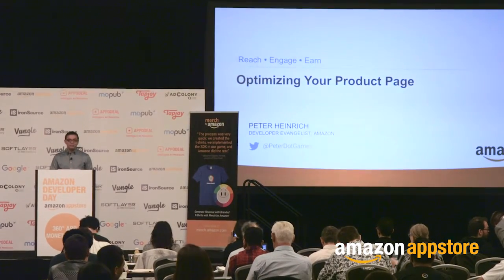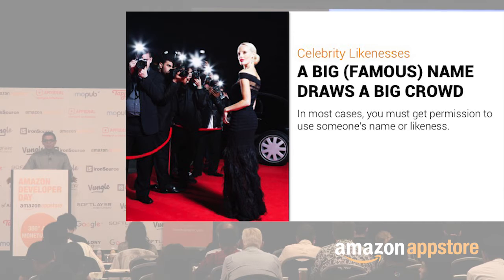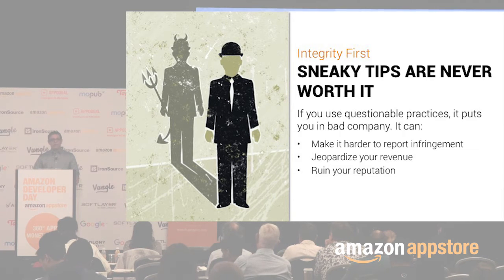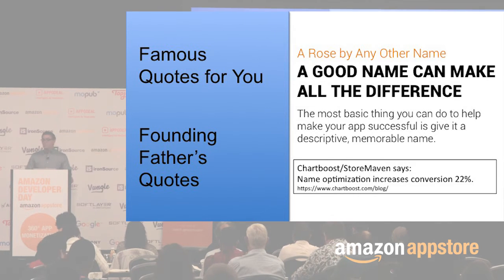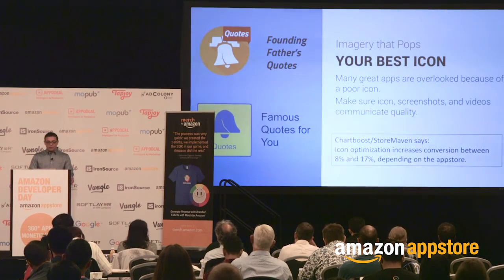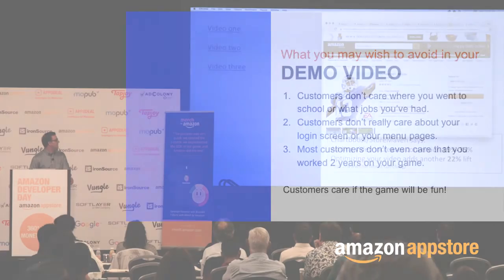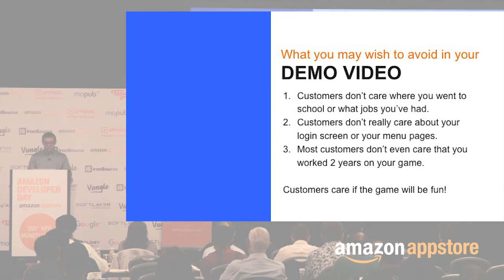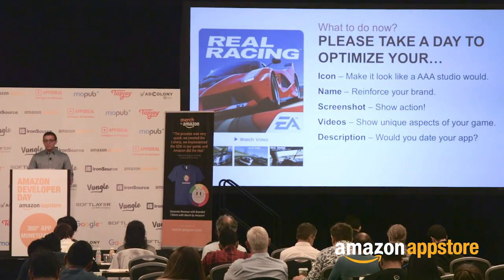Optimizing Your Product Page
With hundreds of thousands of apps in the Amazon Appstore, we’ve seen a lot of app detail pages. We’ll share some guidelines that work well in our store, and show you how to avoid common mistakes that are costing you potential installs. You’ll learn how to build a promo video that avoid the ‘newbie’ look and create a page that drives installs. You don’t need to spend any money to generate more income from your listing, but you do need to make the right changes today.